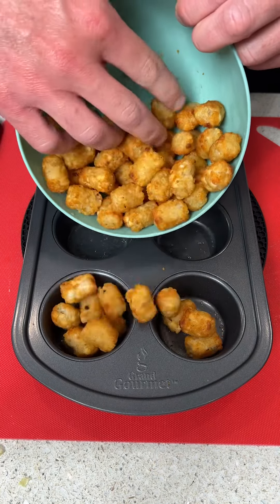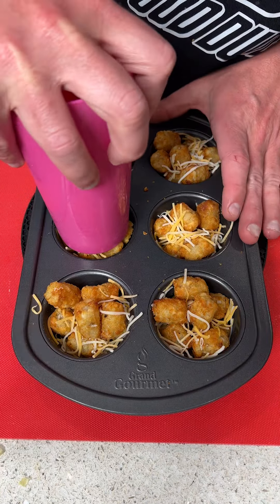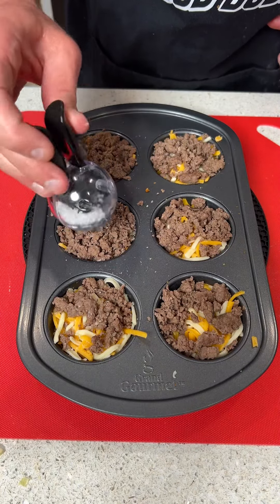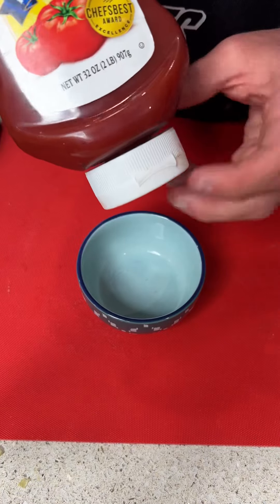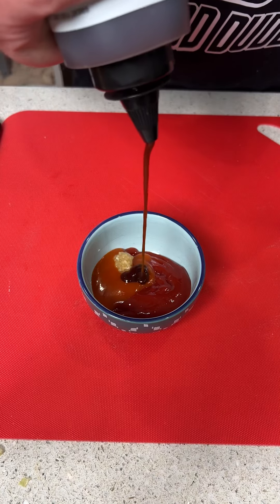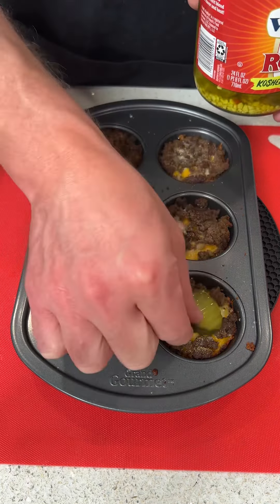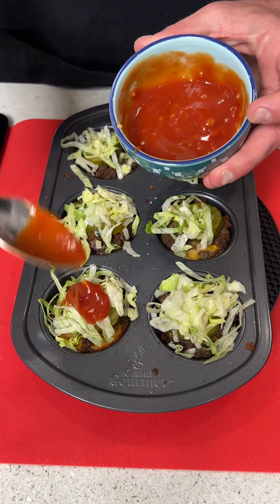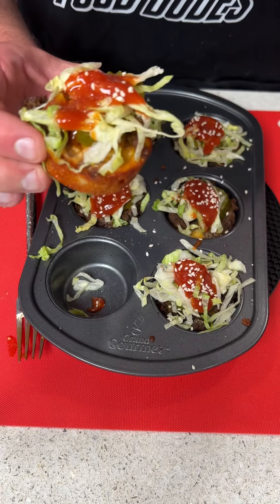Learned this in fast food school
This is an amazing recipe to make tater tot appetizers anyone will love